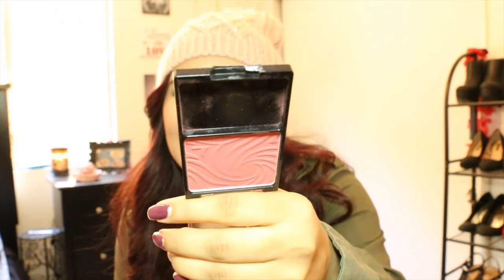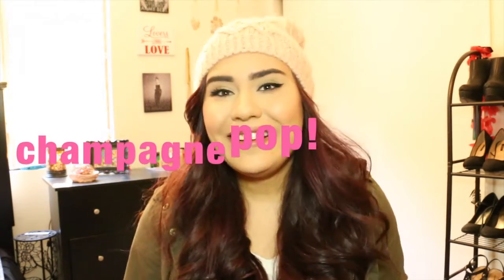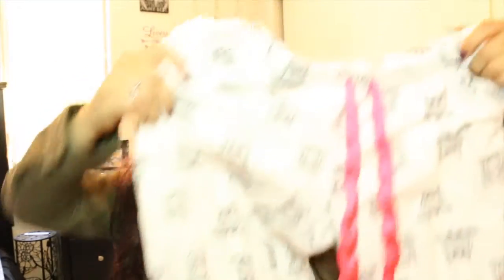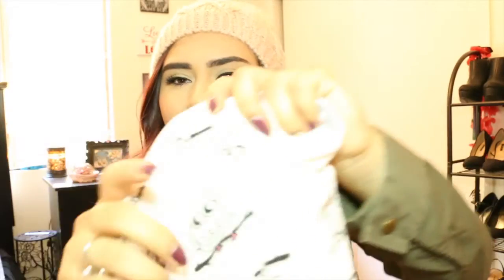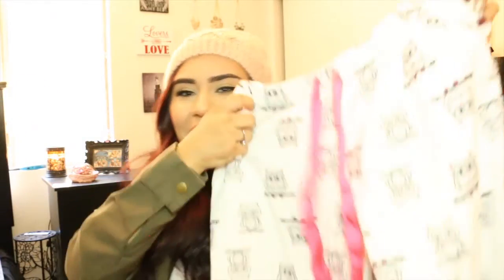The Fall Favorites Tag! (Jaclyn Hill)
Hey guys! I was so excited to film this video after Jaclyn Hill created and posted it! I love fall and it was super fun to talk about fall themed items :) i hope you guys enjoy and leave your answers to the questions down below or go right ahead and make a video! :D

Questions:

Favorite Candle:
Favorite Lip Color:
Favorite Drink:
Favorite Blush:
Favorite Clothing Item
Favorite Fall Movie
Favorite Fall TV Show
Favorite Thanksgiving Food
Favorite Halloween Costume